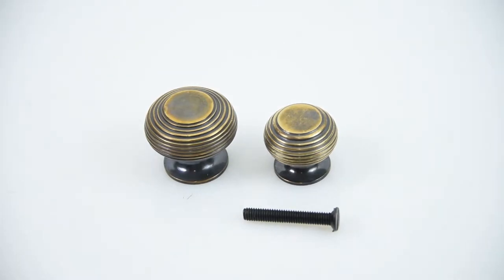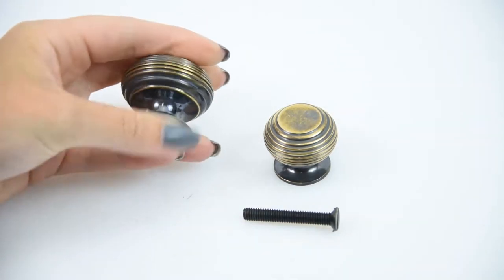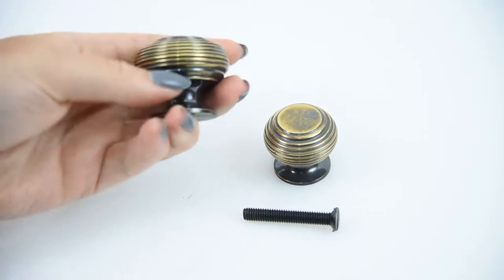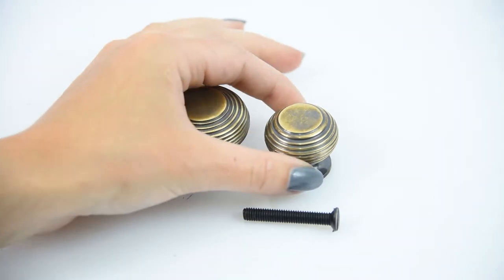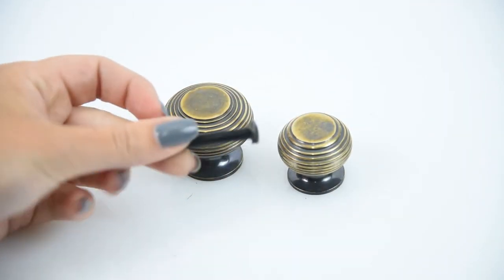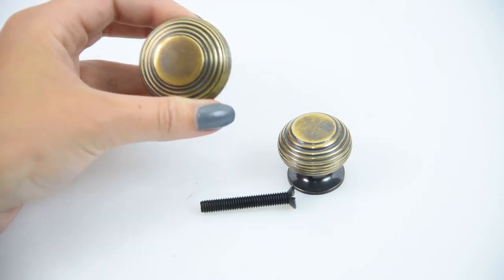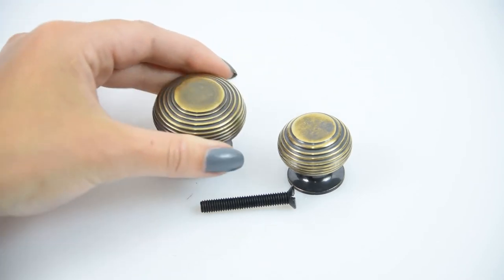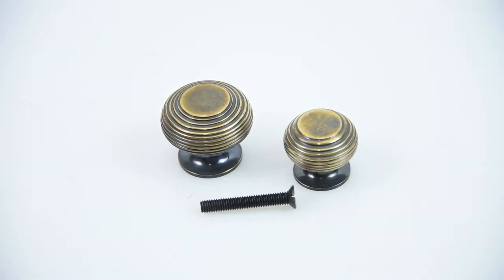D5547 - Antique Brass Beehive Cupboard Knob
The Beehive cupboard knob is an excellent addition to any cupboard.  The aged unlacquered brass finish which will add a rustic look to any room.  Alternatively the polished nickel finish will add a contemporary look.  Available in two different sizes.